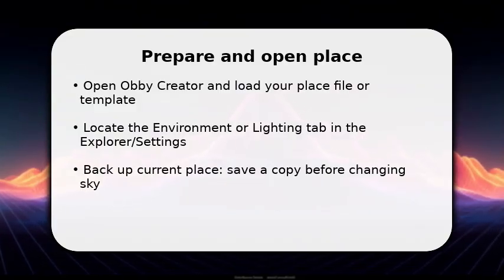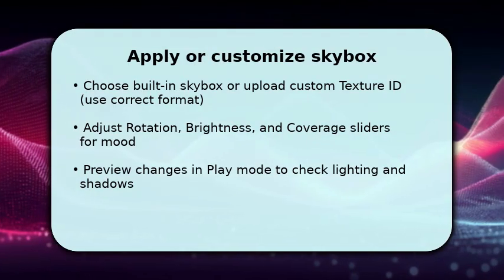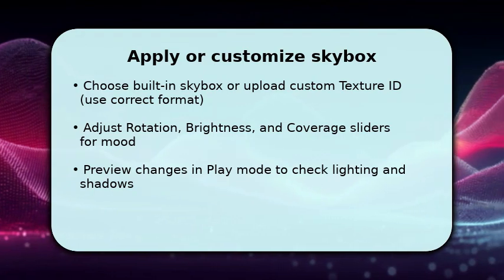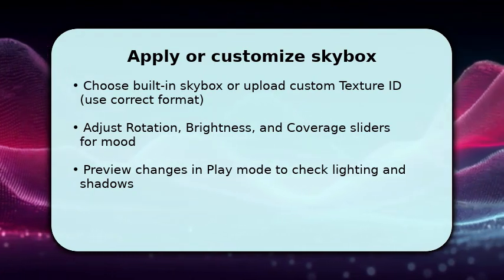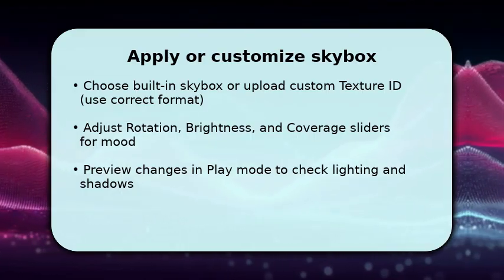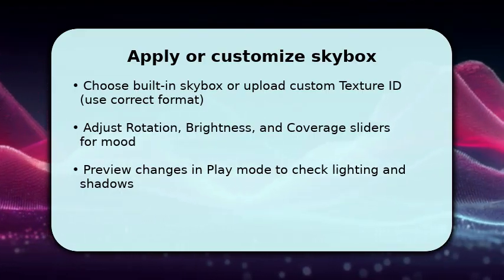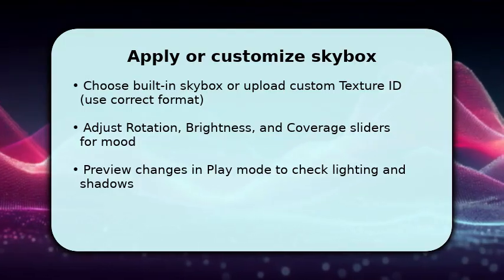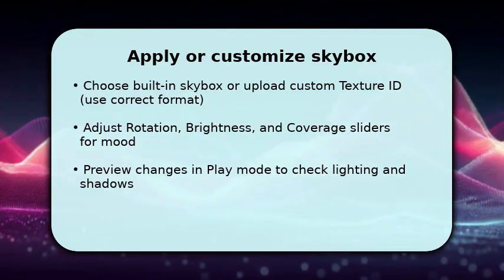How to Change Sky in Obby Creator - Easy Guide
How to Change Sky in Obby Creator - Easy Guide | 🔒 Surfshark VPN Deal — Stay private and secure. $1.99/mo + 3 Months Free ▸

Discover the magic of transforming your Obby Creator game by learning how to change skies. This easy guide provides step-bygy tips and tricks for a seamless sky modification experience, enhancing your gaming adventure with fresh landscapes.

Obby Creator, change sky in Obby, easy guide, game transformation, step by step instructions, gaming landscape customization, seamless modifications, Adventurous Gamer Tips, Enhance Your Gameplay, Sky Customizing Guide